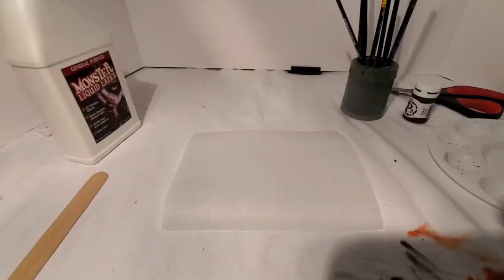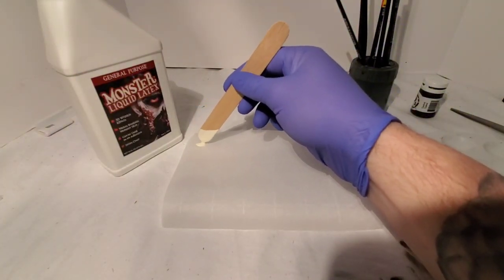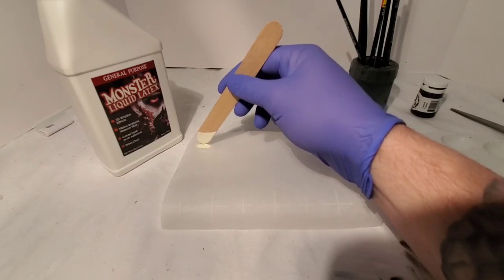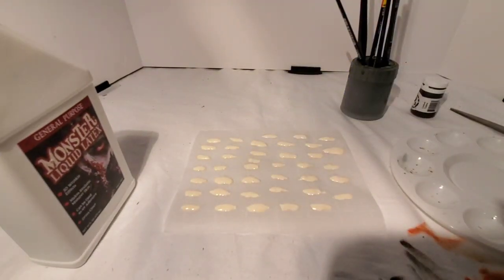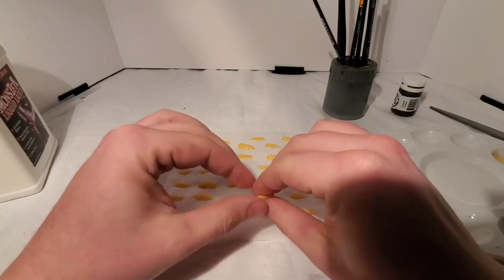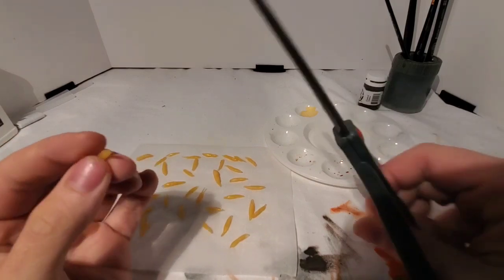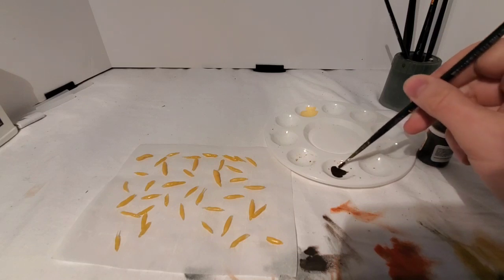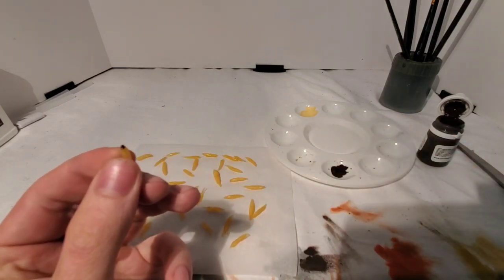Making Latex Maggots [Quick and Easy]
Learn how to make quick and easy latex maggots in a few simple steps perfect for props and costumes.